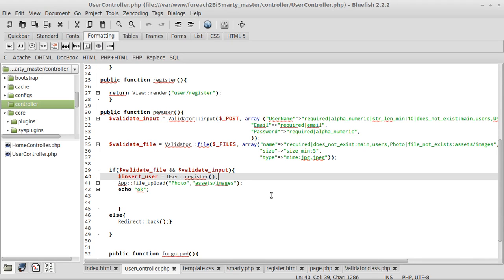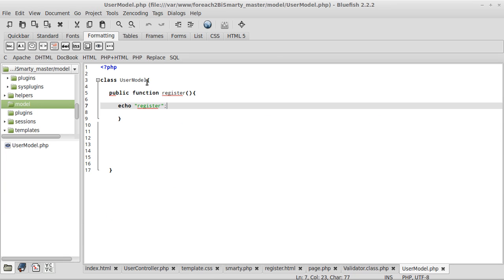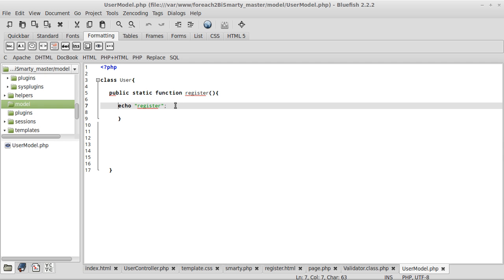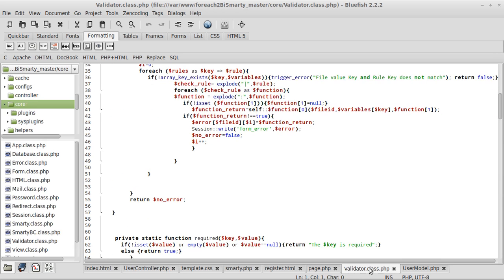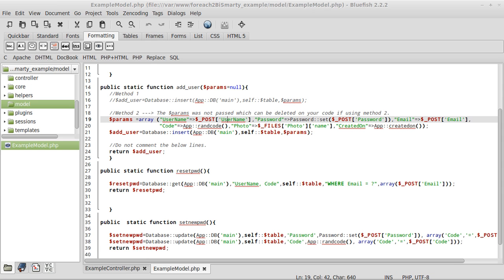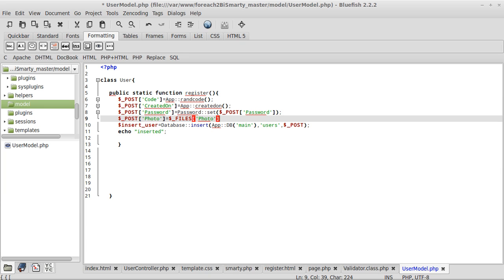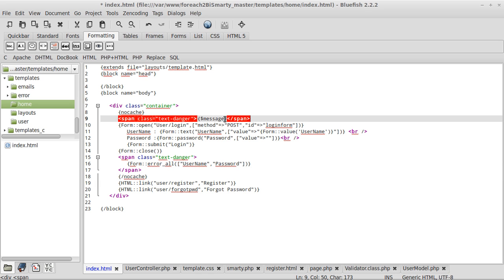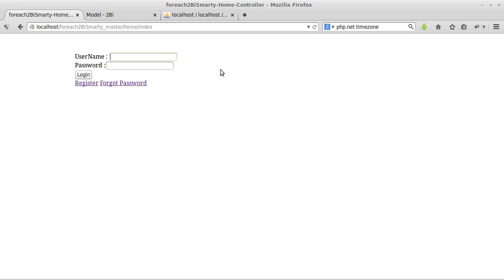foreach2Bi Smarty- Part 13 - Model